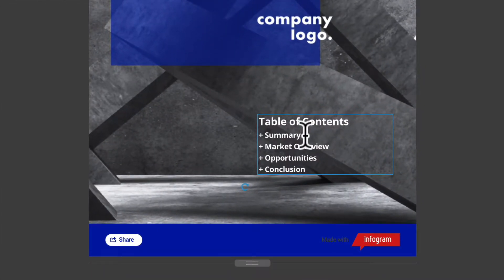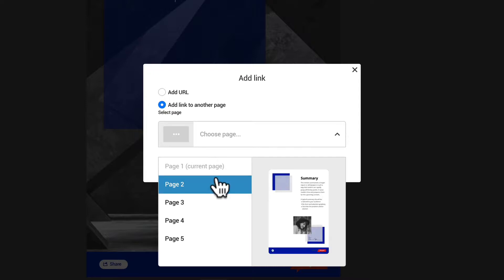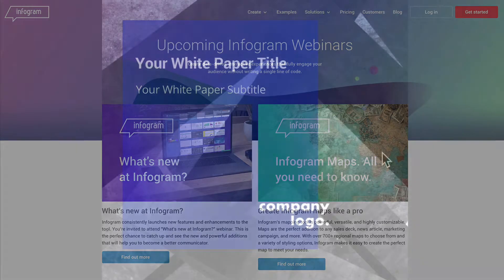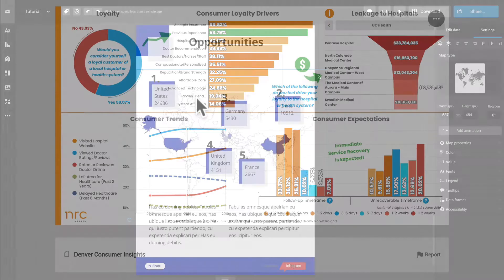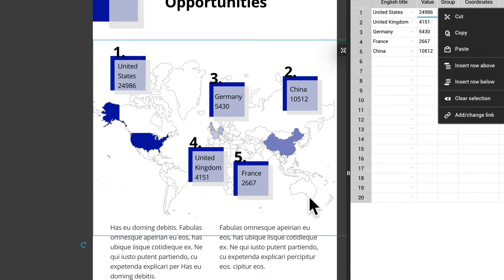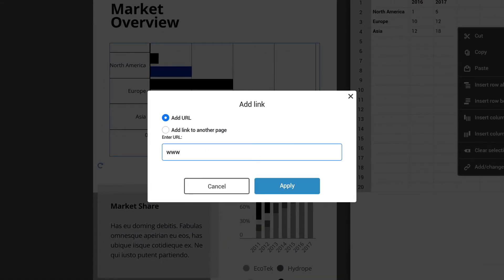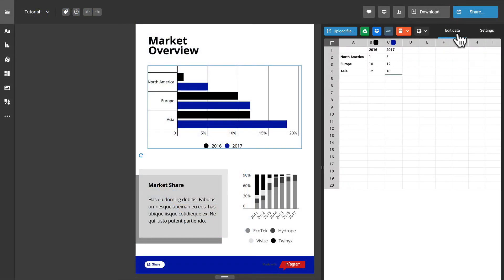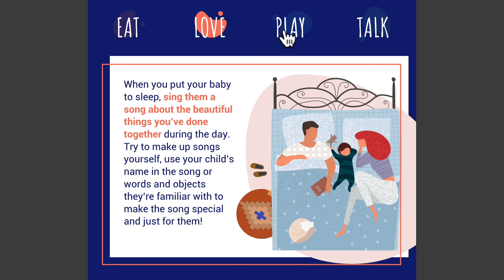How to Add Links to Your Content and Generate Leads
Infogram offers the flexibility to add links to every piece of content within your projects, allowing you to create interactive and engaging visualizations. You can easily add links to other pages within your project, making it convenient for your viewers to navigate through your content and explore related information seamlessly. This helps create a smooth user experience and keeps your audience engaged with your content.

Furthermore, you can also add URL links to external websites or resources, making it possible to generate leads or drive traffic to specific destinations. This feature can be particularly useful if you're using Infogram for marketing or promotional purposes, as it allows you to direct your audience to relevant landing pages or websites.

Adding links to your content in Infogram is a powerful way to enhance the interactivity of your visualizations and create a more engaging experience for your viewers. Whether you want to connect different pages within your project or drive traffic to external websites, Infogram provides the tools to easily add and customize links to suit your specific needs.

Start leveraging the link feature in Infogram to enhance the interactivity and effectiveness of your visualizations. Create seamless navigation, drive traffic to relevant destinations, and make your content even more engaging and interactive.

More resources to explore:
Tutorial: Getting started with Infogram
Blog: Add links to Infogram charts to boost traffic and engagement